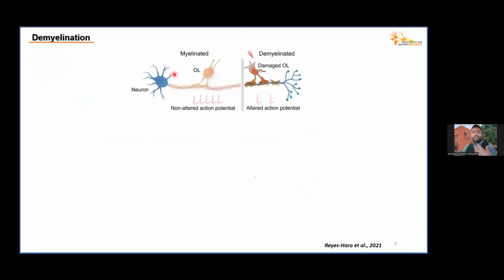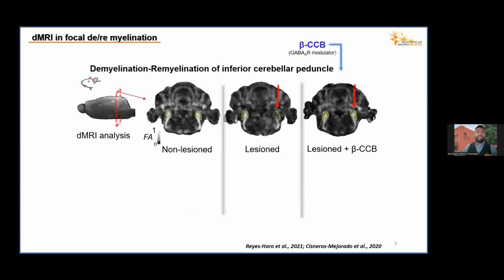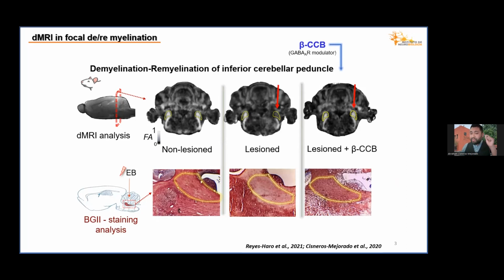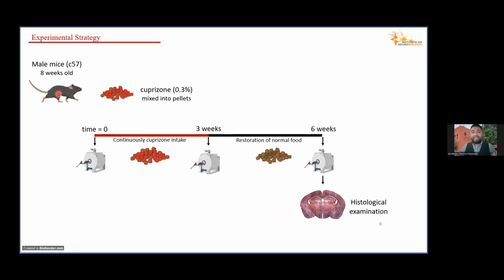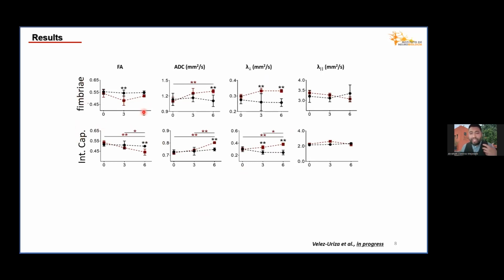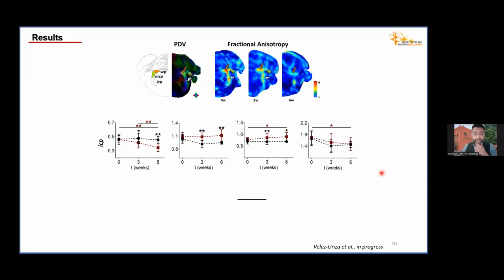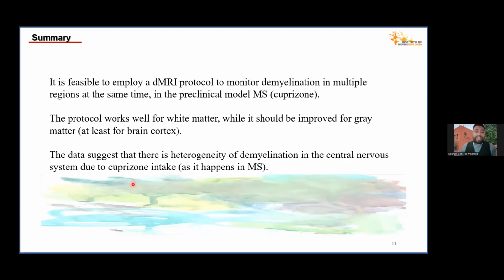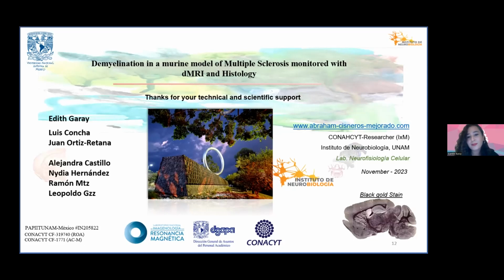Abraham Cisneros-Mejorado - Demyelination in a murine model of MS monitored with dMRI and Histology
Validation of qMRI measurements (part 2) - Short talk

Abraham Cisneros-Mejorado - Demyelination in a murine model of Multiple Sclerosis monitored with dMRI and Histology

Biography: Associate researcher at the Institute of Neurobiology, UNAM, Mexico

Abstract: Demyelination is present in an important percentage of nervous system illnesses, such as multiple sclerosis, an inflammatory disease that damages myelin in the Central Nervous System (CNS), it is one of the main disorders among neurological disorders that cause disability. In this work, using a model of generalized demyelination due to cuprizone ingestion, we monitored alterations in the CNS longitudinally through diffusion-weighted magnetic resonance imaging, by computing fractional anisotropy, apparent diffusion coefficient and diffusivity parameters  to detect microstructural changes.

Organizing Committee